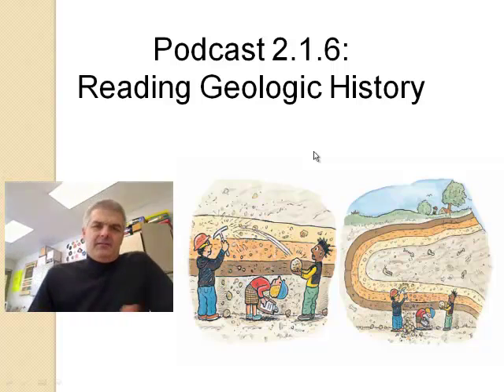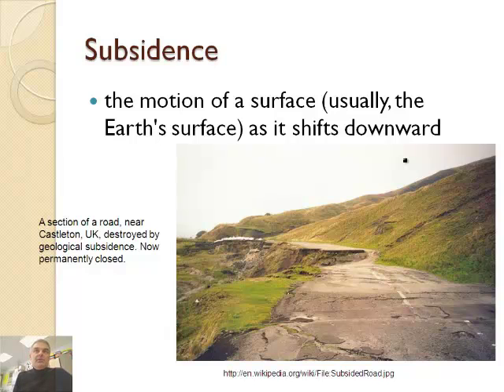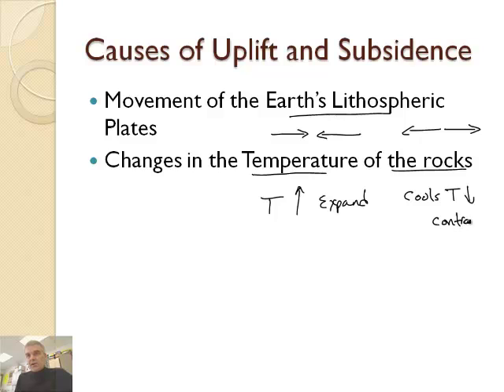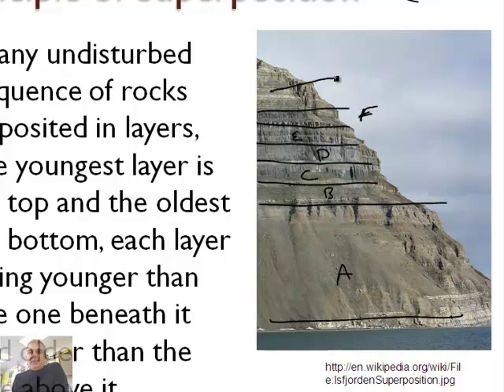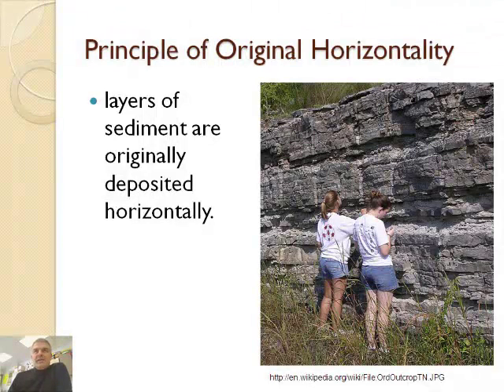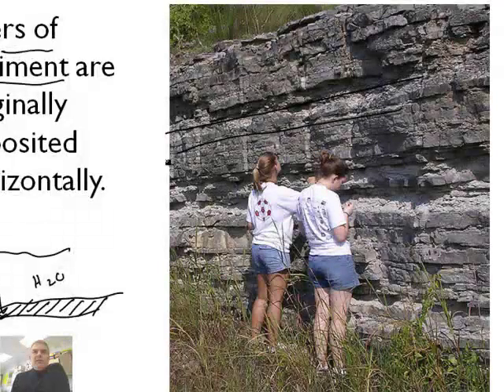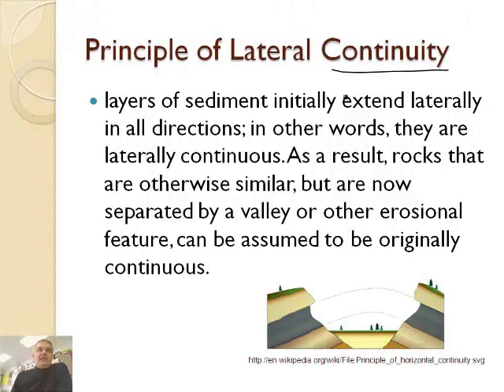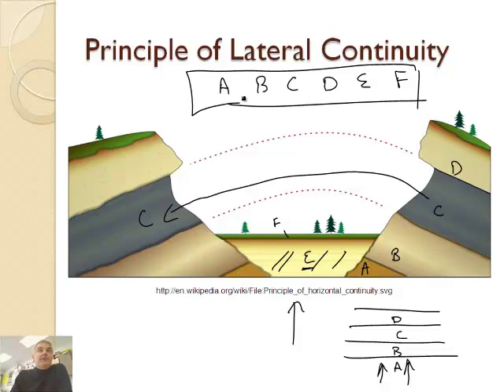How to Read a Geologic Map (1/3)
Join award winning teacher Jonathan Bergmann as he demonstrates how to read a geologic map.